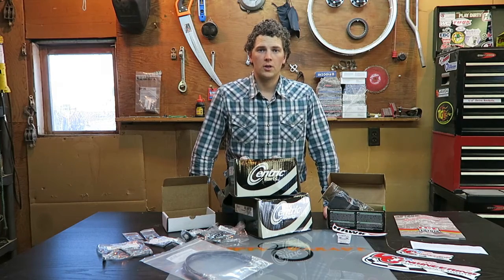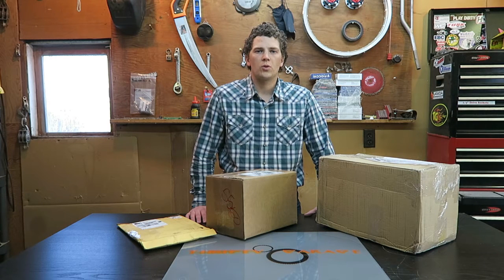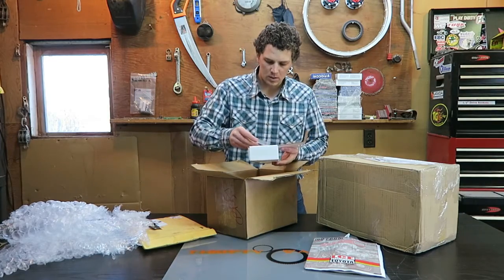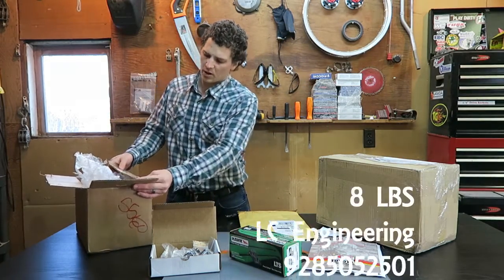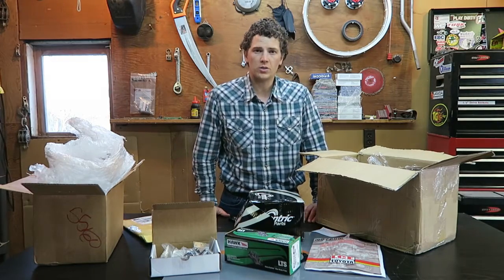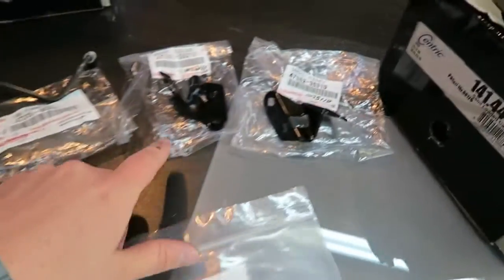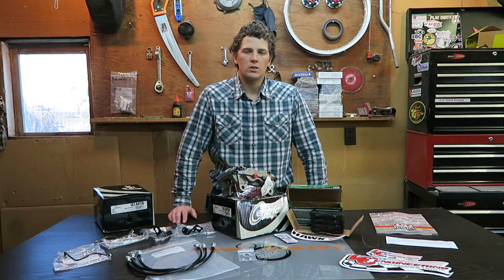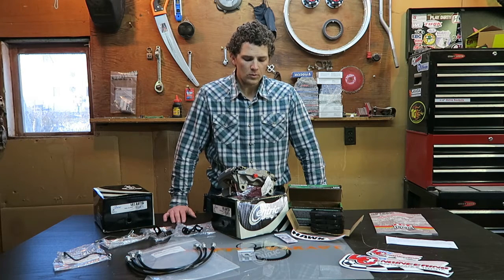TG LC Engineering Toyota Big Brake Kit Unboxing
TG Toyota 4Runner Tacoma Big Brake Kit Unboxing

The brakes on my 2000 4Runner were simply SCARRY!  For several months now I have been debating over what I was going to do about it.  The brake system is 17 years old and not what it once was.  The brakes were under-powered.

In order to improve the brakes on this vehicle a common upgrade is called the 'Tundra Brake Upgrade/Swap'.  Sometimes when I am faced with too many decisions I will get overwhelmed with the options and never make an action.  When I found this 'Big Brake Upgrade' by LCE Performance I was excited.  I knew I wouldn't have to worry about finding all the different bits and pieces.  I wouldn't have to return my calipers for the core charge.

AMAZON COST:
(1) Hawk Pads (HB314Y.665) S13WE Caliper $59.76
(1) S13WE Brake Caliper - 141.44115 (L or R) $93.78
(1) S13WE Brake Caliper - 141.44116 (L or R) $94.99

ROTORs (C344118 L and C34418 R) - not listed: $XX.XX?
Sub-Total: $503.78
Tax 6.5%: $32.75
Total: $540.53
Kit Cost: $574.95
Difference: $34.42 (rotors had to be more than this)

OEM Toyota P/N (99-03 Toyota Tundra trucks) - NOTE: Can be purchased individually
(2) Brake Line Clip: 90468-A0007
(1) Brake Line Bracket (L): 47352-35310
(1) Brake Line Bracket (R): 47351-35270
(1) Caliper Hard Line (L): 47318-0C010
(1) Caliper Hard Line (R) $7.84: 47315-0C010

Amazon VS LCE (Amazon is Cheaper)
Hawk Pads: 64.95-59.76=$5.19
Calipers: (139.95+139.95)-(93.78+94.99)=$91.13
Difference: $96.32

(Packages ordered on a Wednesday)
PACKAGE #1 - Arrived Friday (2-day):
(1) White Box - (2) line clips, (2) brackets, (2) hard lines
(1 box) Hawk Pads
Thank You Note
8 LBS
LC Engineering

PACKAGE #2 - Arrived Friday (2-day):
(2) calipers
30 LBS
Abraham Nawaey
Fast Mission Gorge
5474 Complex St

PACKAGE #3 - Arrived Monday (5-day):
(3) brake lines
1 LBS
PO# 21597

PACKAGE #4 - Arrived Wednesday (7-day):
(2) Rotors
43 LBS
Label Removed Prior to Shipment

VEHICLES KIT COMES STOCK ON (20 vehicles) - S13WE:
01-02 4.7L Sequoia Limited, SR5
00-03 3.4L Tundra Base, SR5
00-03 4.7L Tundra Limited, SR5

2401 E. 32nd Street, 10-248
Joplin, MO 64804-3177